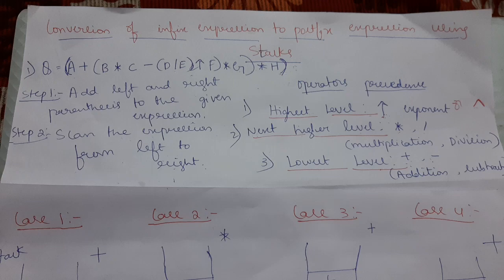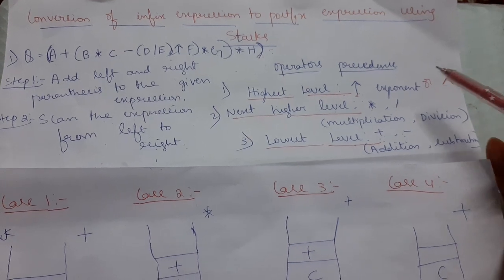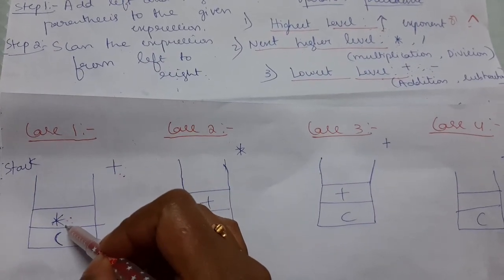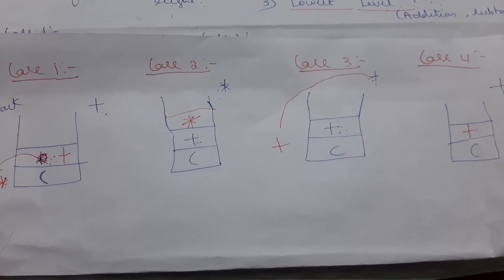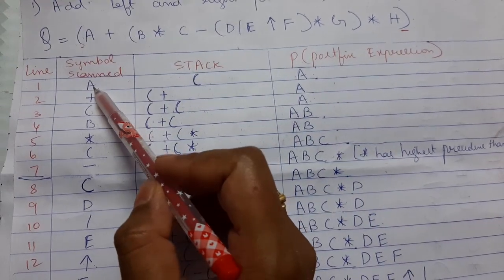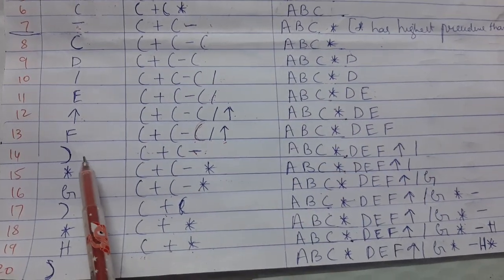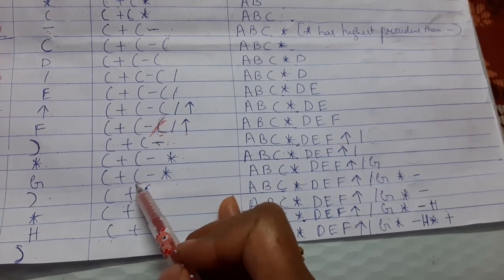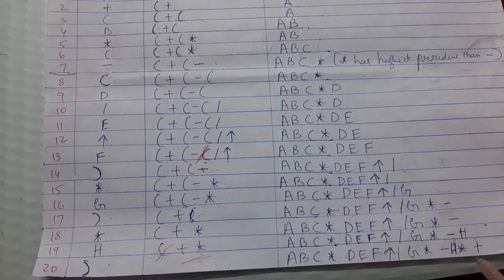Data Structures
Conversion of infix expression to postfix expression